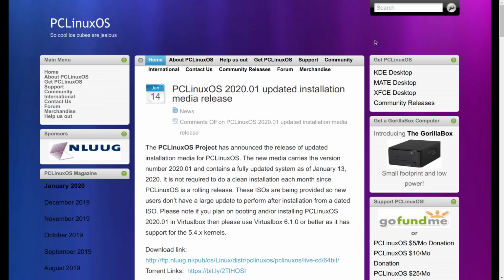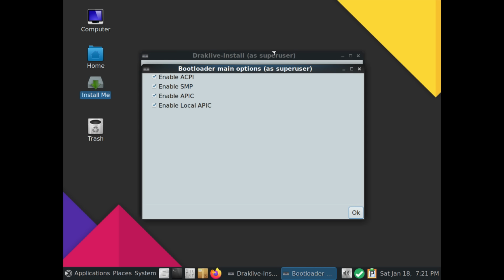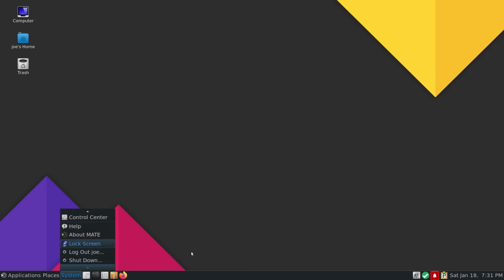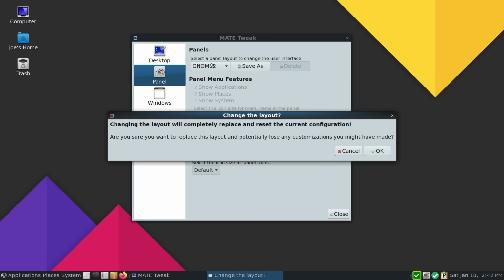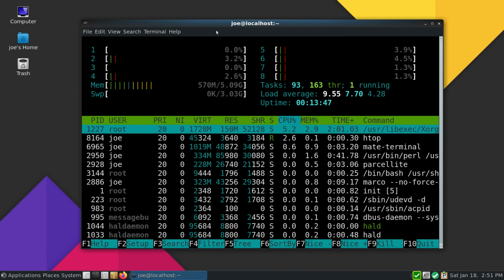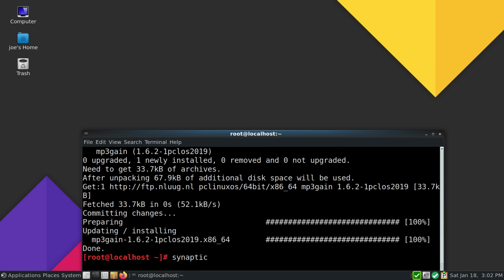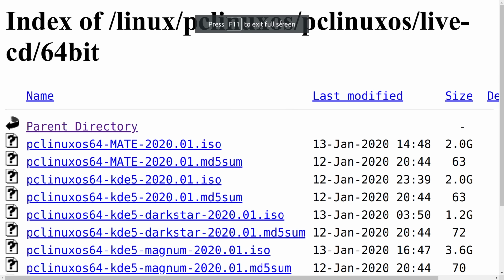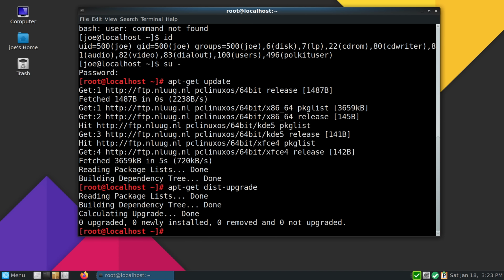A Look at PCLinuxOS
We take a look around PCLinuxOS.